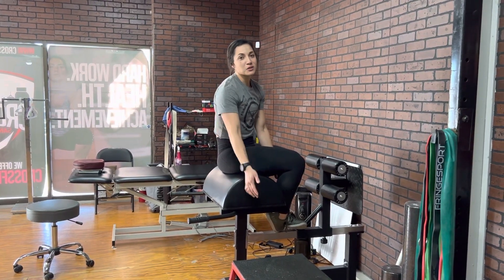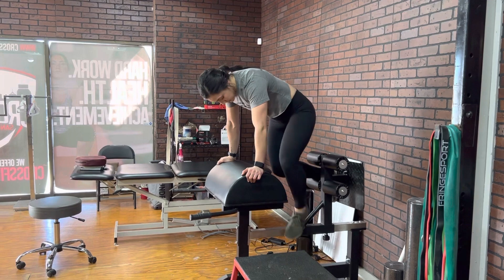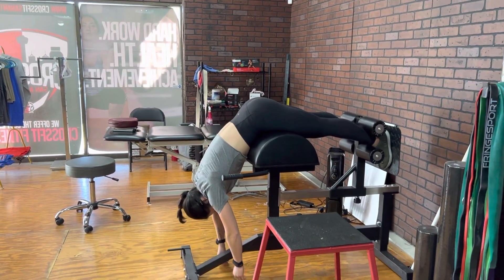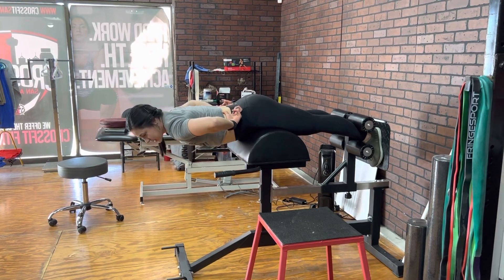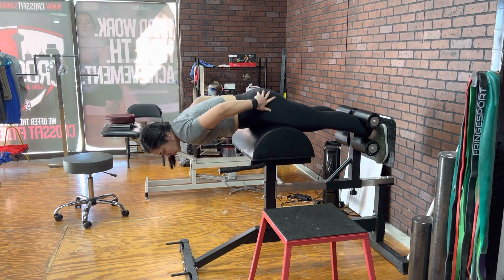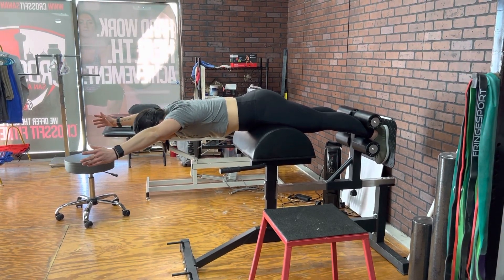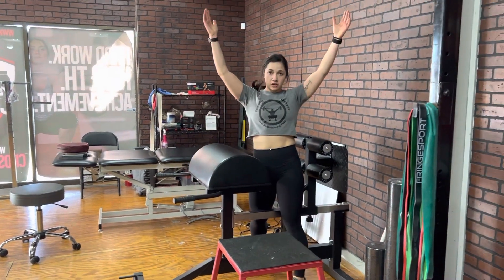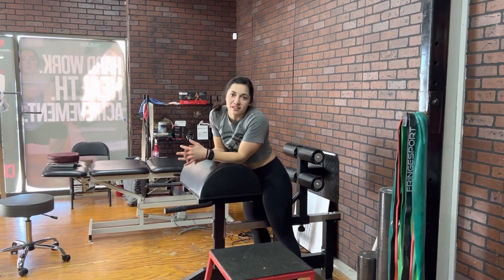GHD hip extension w/LT lift